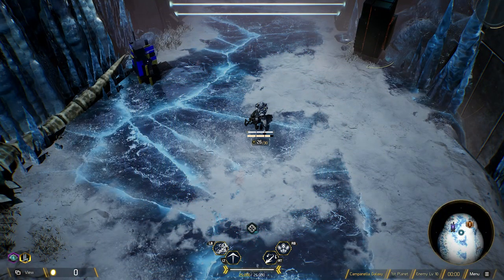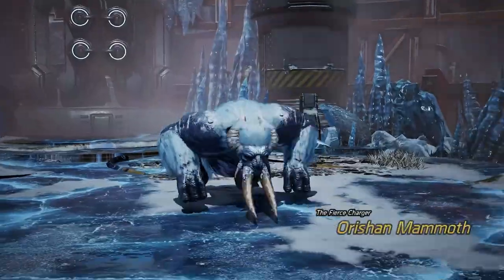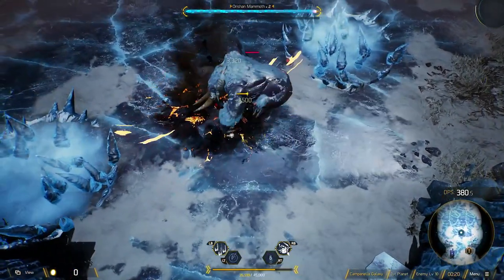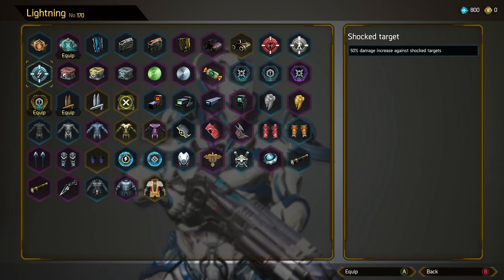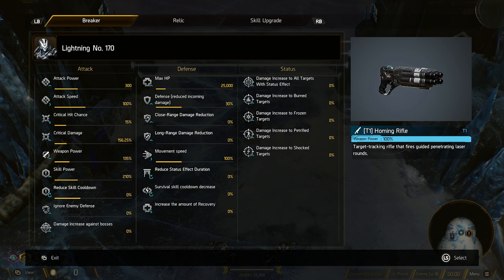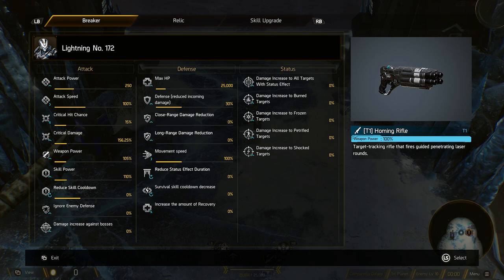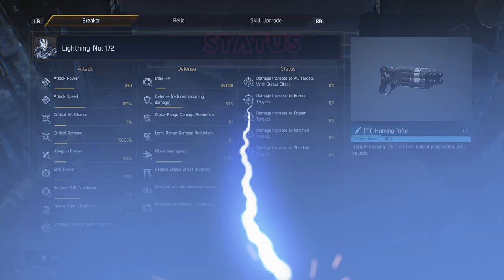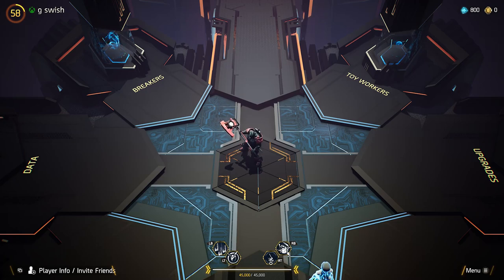Anvil Vault Breakers Stats Guide - Counter Attack Attack Power Defense Status Effects All Explained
Pretty much what it says on the tin.
If you want to understand how to make a truly powerful build and can't understand why your falling over or not doing any damage or maybe your defense sucks then hopefully this guide will fill in the blanks.
make the strongest builds possible by understanding how the stats and skills come together to increase your damage or vault breaker.

00:00 Intro
01:50 Understanding stats page
06:34 Attack Power
09:37 Defense
12:08 Status
12:46 Counter attack
14:32 Skill upgrades
15:09 Why Tier 3 weapons are so powerful
17:08 Gameplay
18:19 Immunity (Immunities)
19:34 Outro

If you would like to buy me a koffee all proceeds go towards making the channel better

Here are some equipment or purchases that streamers youtubers or gamers may enjoy